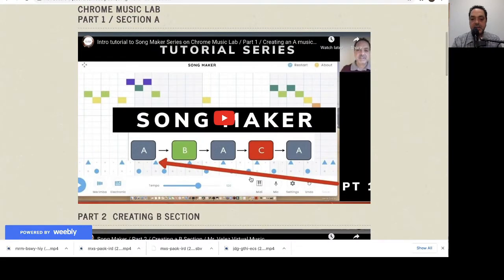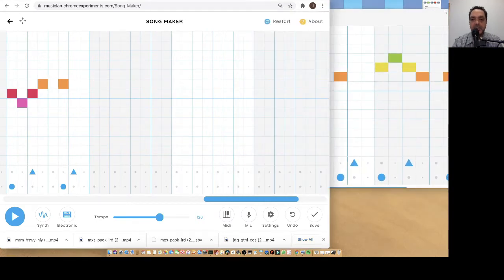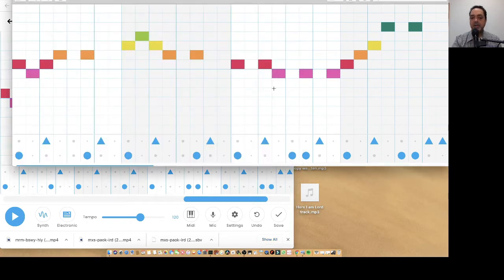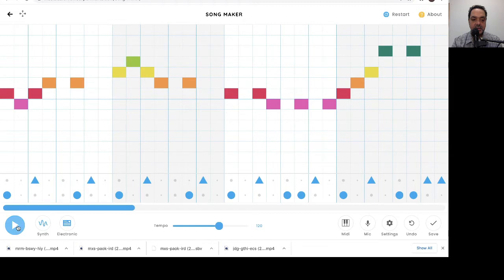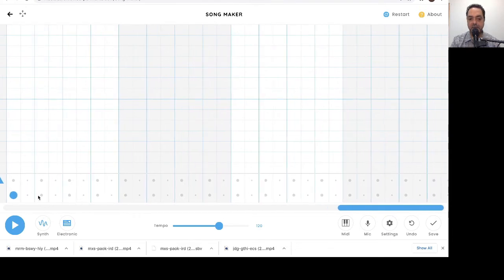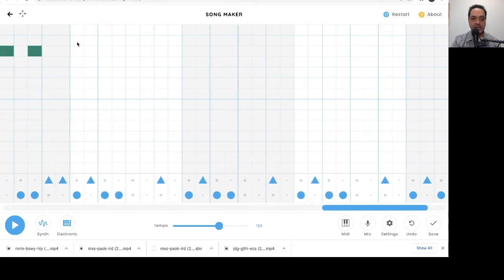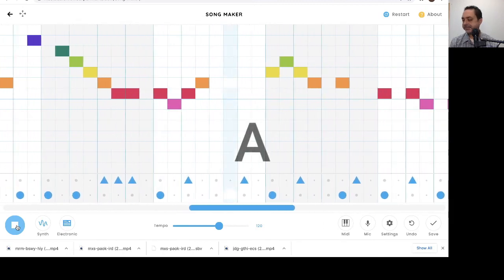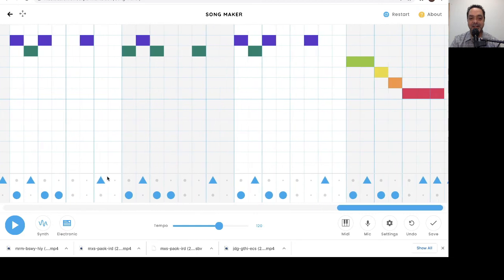Part 4 Creating a C section TO COMPLETE A RONDO FORM / Song Maker / Mr Velez Virtual Music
Creating a Rondo form on Song maker chrome music lab ; copying an A section by taking a screen shoot and creating a C section

Mr. Velez

I will be using web base programs like Chrome music Lab (Song Maker , Bandlab, Noteflight , Music theory . net to Programing melodies & rhythms with some forms like Rondo A B A C A a much more ... Check out my free website with all the link and lessons